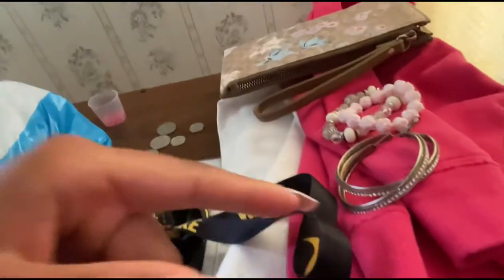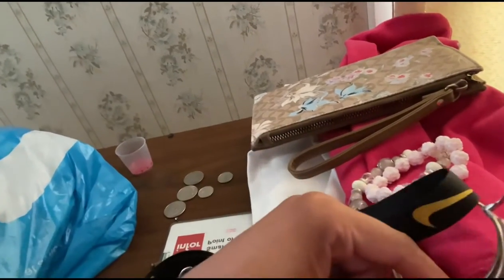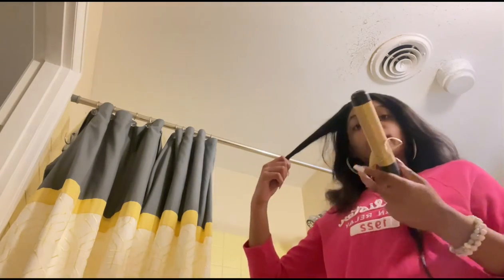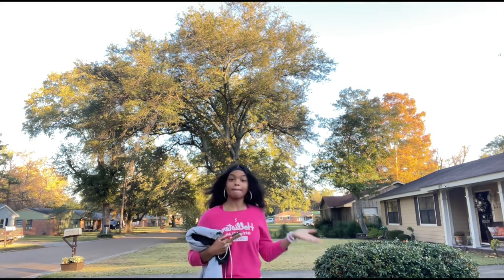Mini grwm/ Vlog : GHS( Greenville High School) 🐝VS THE O ( Obannon High School ) 💚🌊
Age : 17
What do I film on ? iPhone 12
What apps do I edit with ? Vita , CapCut , and pics art
Where am I from ? Mississippi